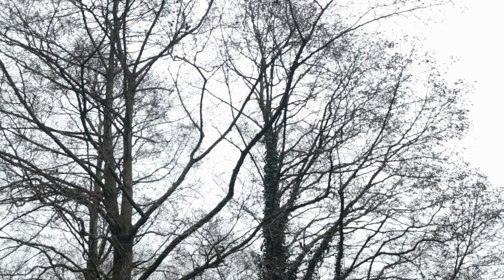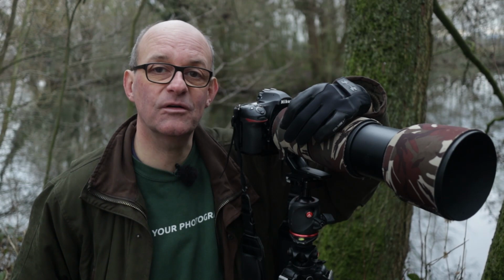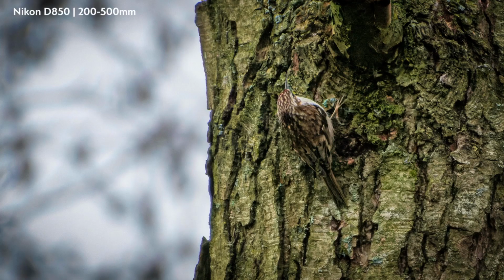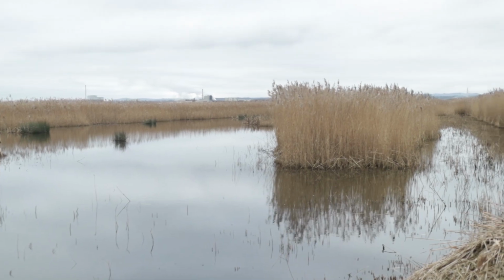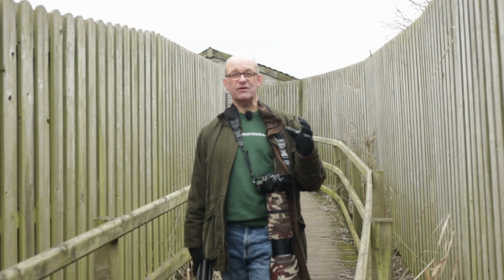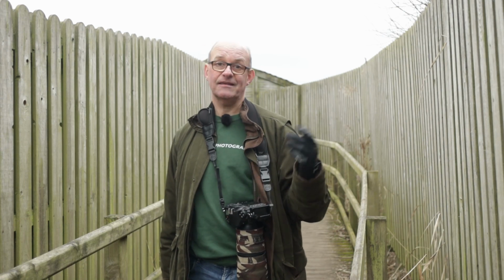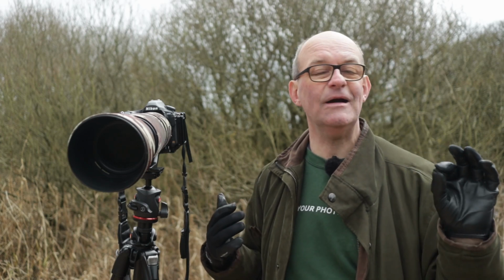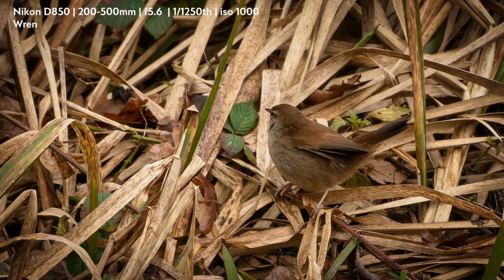Wild Bird Photography at RSPB Burton Mere Wetlands NAture Reserve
In this video I visit RSPB Burton Mere Wetlands,. It was a cold morning and and although the wasn't a massive variety of birds I had some good sightings and had a really enjoyable morning of photography. I photographed: Black Tailed godwit, Redshank, Robin, Wren, Tufted Duck and more.

Changing Outlook, Gold among the sand, Forgotten Memories, Today is a gift

 In this video Darrell Oakden visits RSPB Burton Mere to photograph winter birds